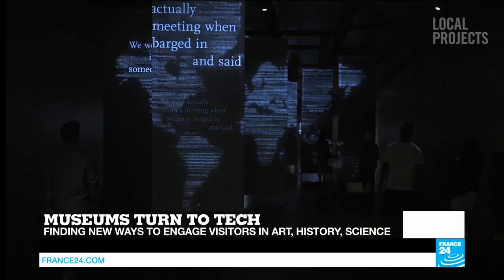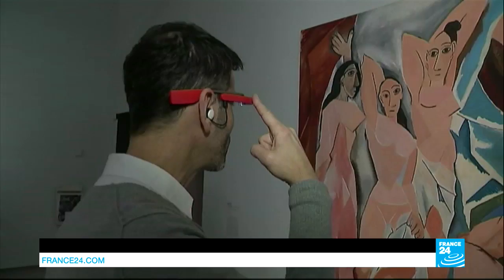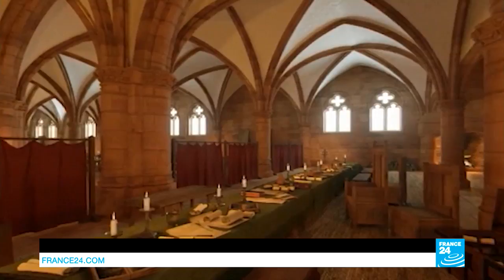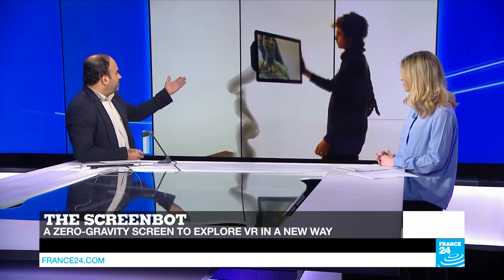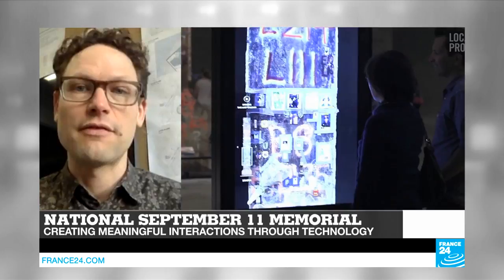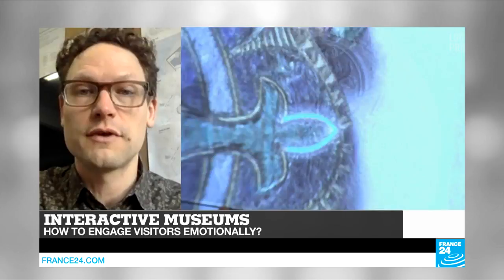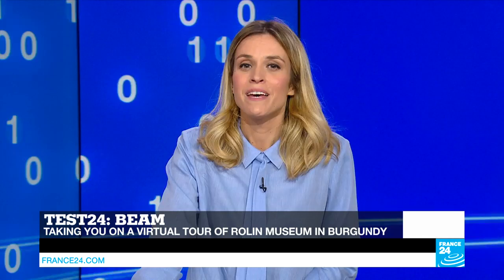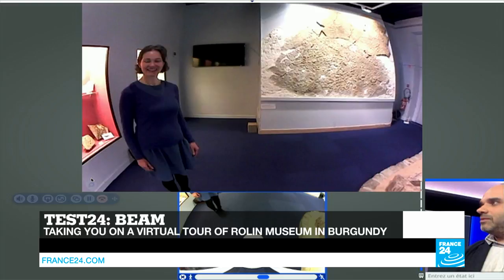How museums are turning to technology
In this special edition dedicated to how museums are turning digital, we speak to Jake Barton, the main digital architect of New York City's 9/11 memorial. We ask him how technology can help engage visitors in different ways and how it can boost our overall experience of museums. Plus, we travel instantly to the city of Autun in Burgundy to visit their museum of natural history. It's made possible thanks to a telepresence robot called Beam.